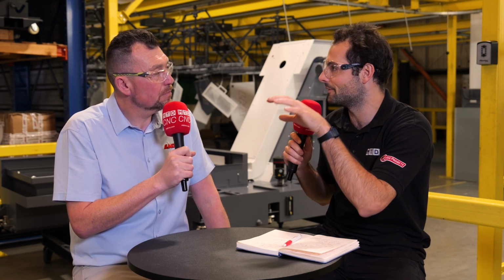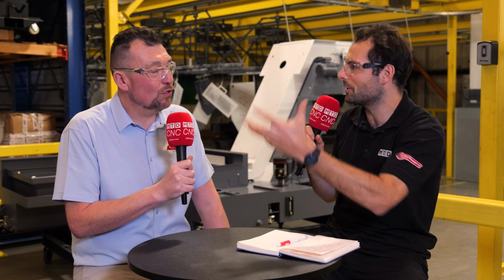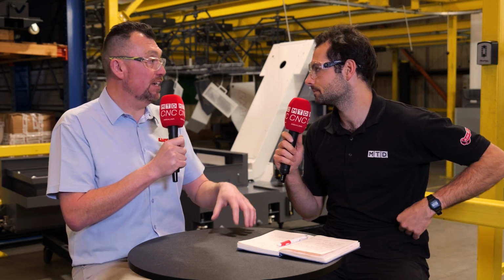Why chip management matters more than you think!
Swarf management – not the sexiest topic, but one of the most overlooked essentials in modern machining.

In this episode of the MTDCNC Podcast, Nathan Phelan from LNS joins Rowan Easter-Robinson of MTDCNC on the factory floor in Barnsley to break down what swarf really is, why it's such a pain to manage, and how LNS’s filtration conveyors are saving manufacturers serious time and money.

Learn how swarf builds up in coolant tanks, why filtration matters, and the difference between hinge belts and drum conveyors.
Hear Nathan’s journey from building studies to 20+ years in engineering.
Get a behind-the-scenes feel of the LNS production facility – the talent, the tech, and the team behind the conveyors powering Europe.

If you run CNC machines and hate cleaning tanks out ten times a year, you’ll want to hear what Nathan has to say.